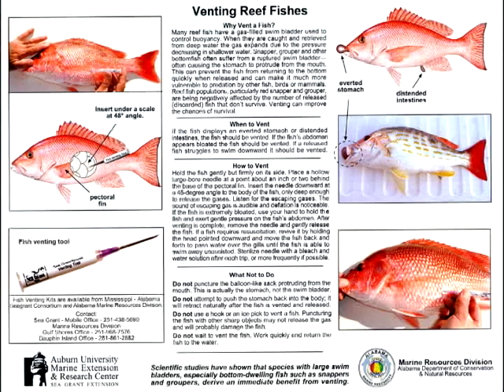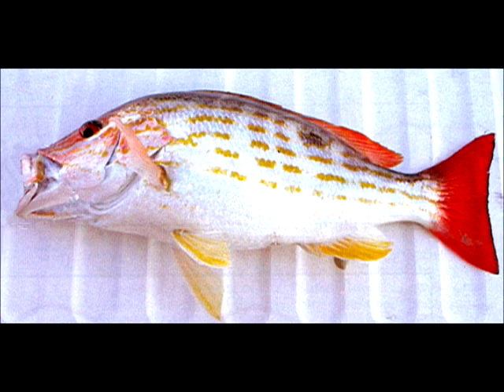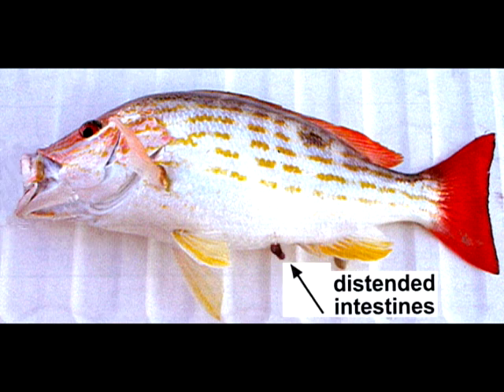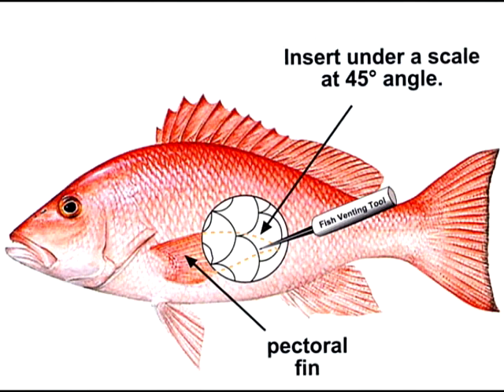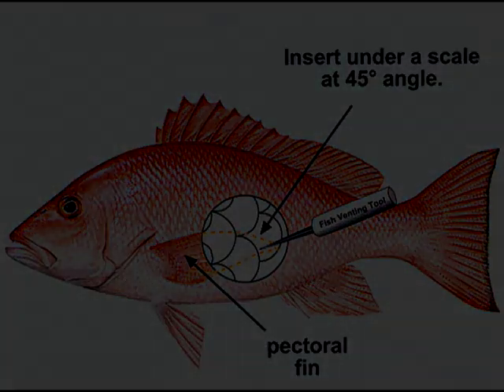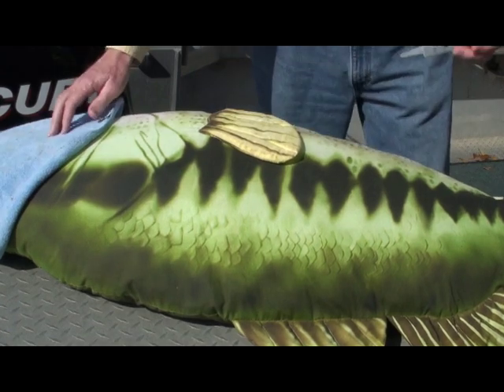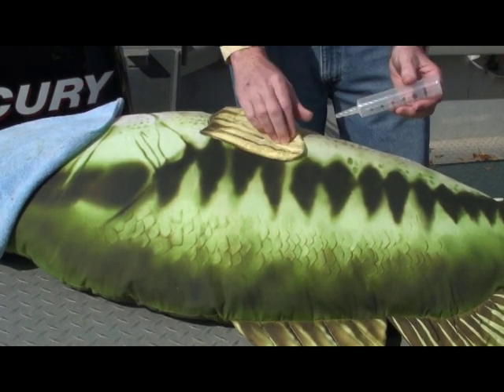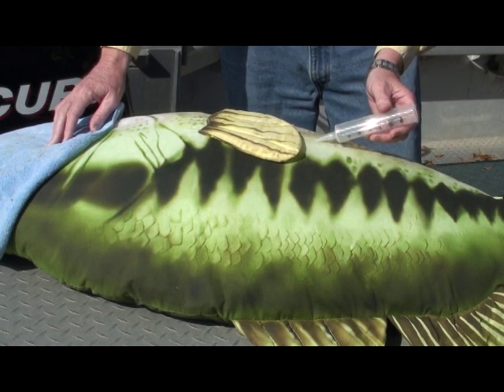How To Vent A Fish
This video will demonstrate the proper use of a fish venting tool. Narrated by Rick Wallace.